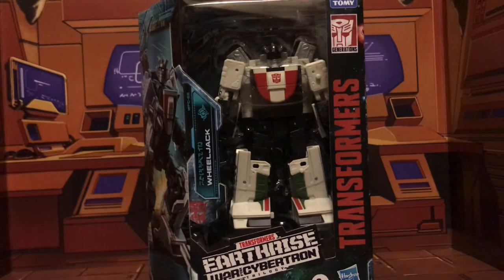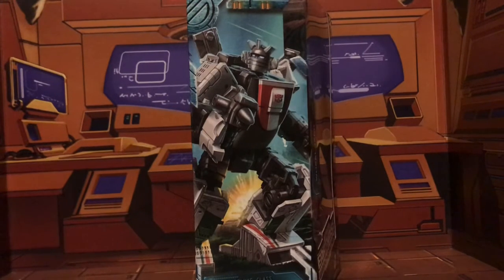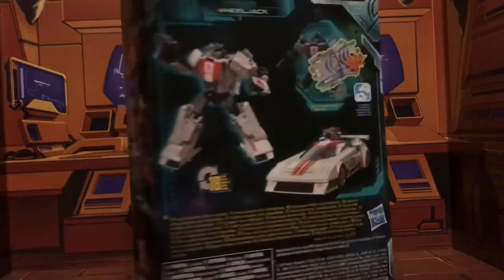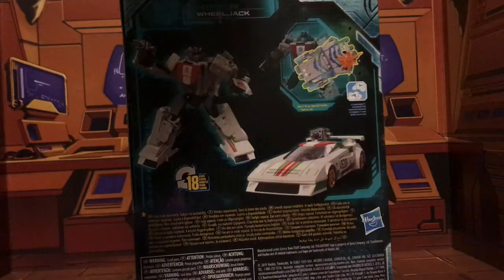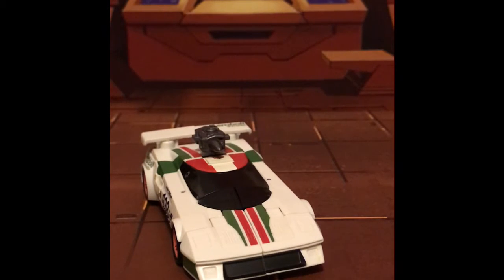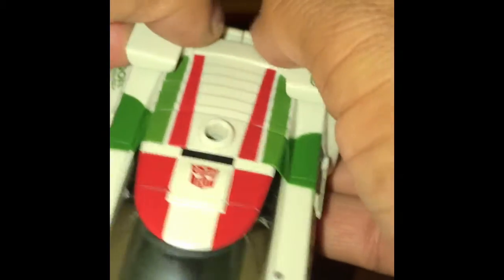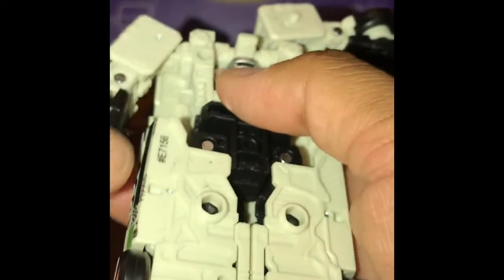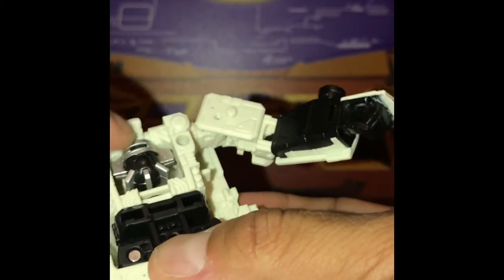I ❤️ Toys! - Episode 91 (Transformers Earthrise: War For Cybertron Trilogy Wheeljack)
Review for Transformers Earthrise: War For Cybertron Trilogy Wheeljack

If you want to contribute to this channel, send contributions to:

San Antonio, Texas
78212

(FEDEX/UPS) 2400 McCullough Ave #12052
San Antonio, Texas
78212